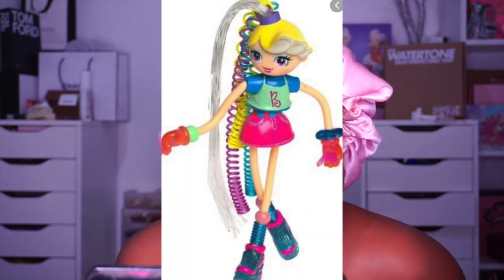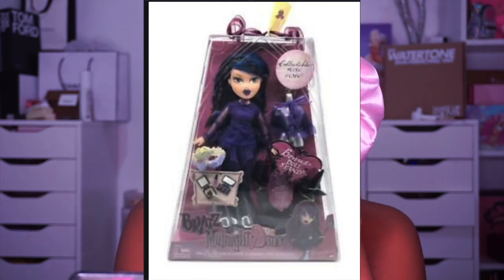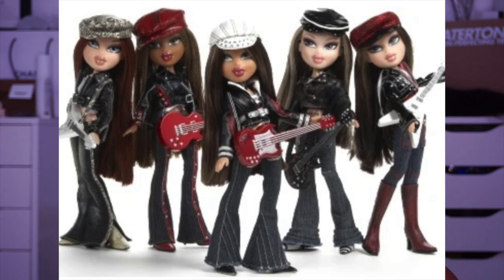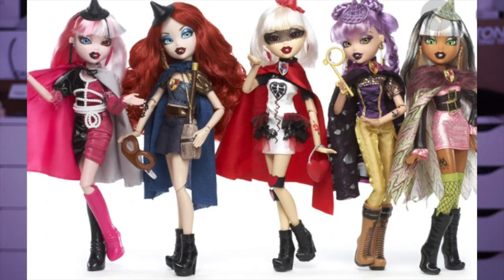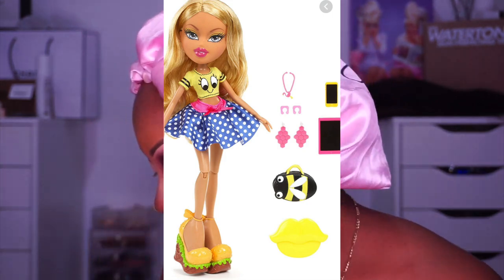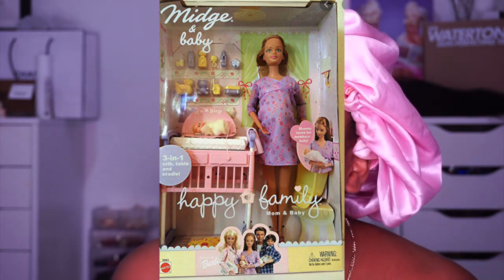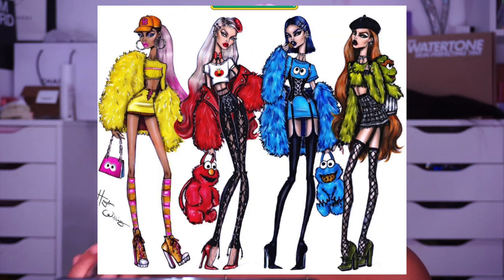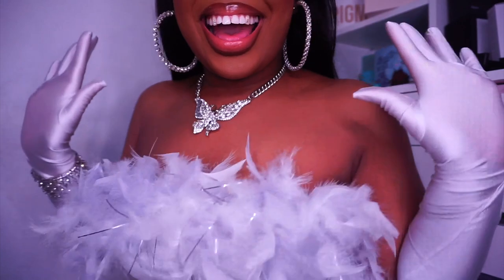Bratz 20th Anniversary! Let's Transform into a Bratz! | Makeup & Herstory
Hey Baes!
Starting a new series called Makeup and Herstory! Sorry if this video was all over the place! It was very impromptu! I hope you like it !
Bratz doll by @tsgbratz

@fruitscosmetics almond eye base, black currant liner and contour palette.
@thecrayoncase matte book and blush binder
@icywifeycosmetics lip gloss
@colourpopcosmetics BFF lip liner
@fentybeauty fenty beauty skin tint in 20
@nyxcosmetics_canada lift and snatch brow tint pen in espresso